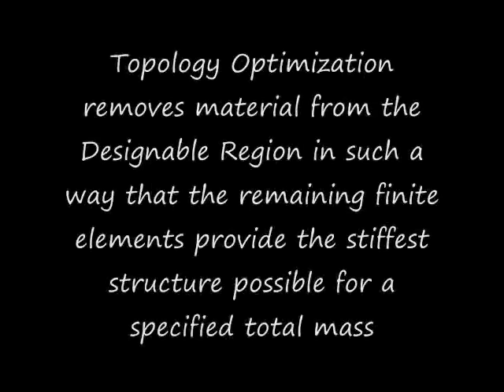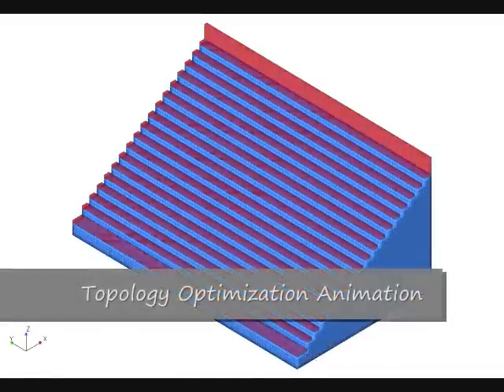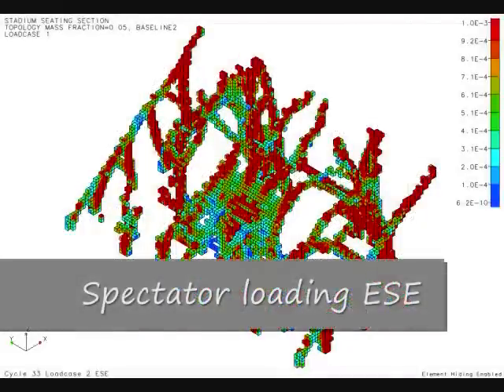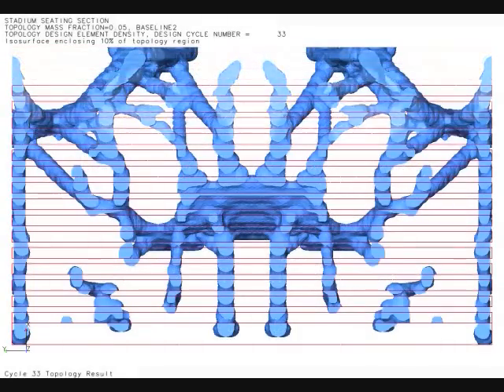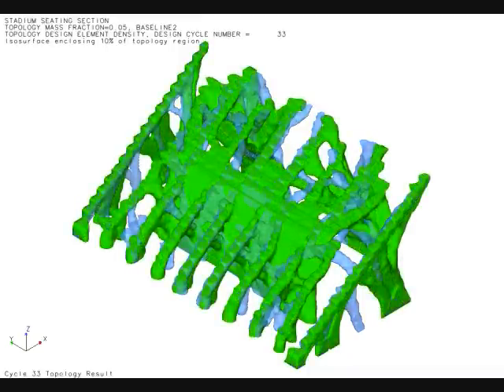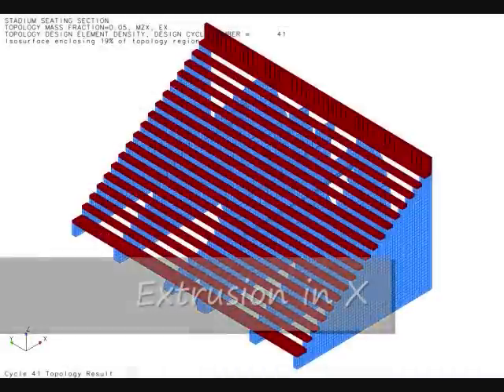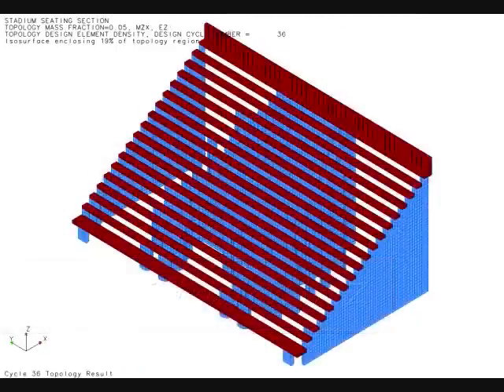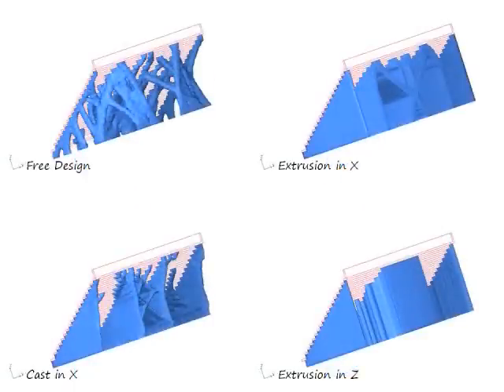Topology Optimization of Bleacher Stadium - Seat Section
This video shows alternative designs of a bleacher stadium - seat section. The Genesis software was used to perform the topology optimization. The pre and post processing was done with Design Studio for Genesis. This video is narrated by Gary Quinn. Music by Laurence Juber.